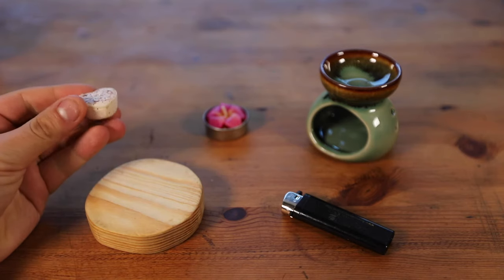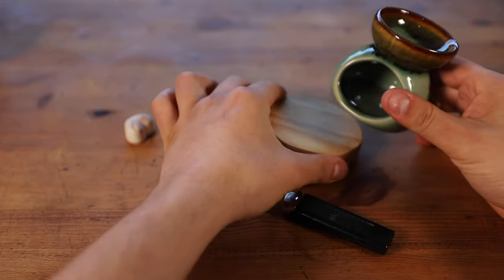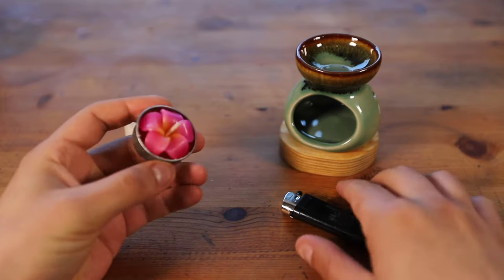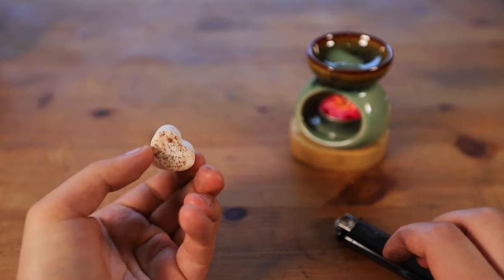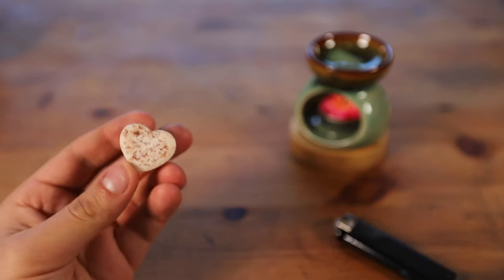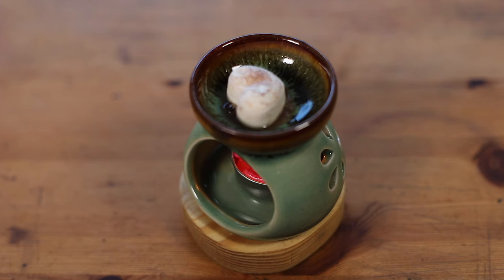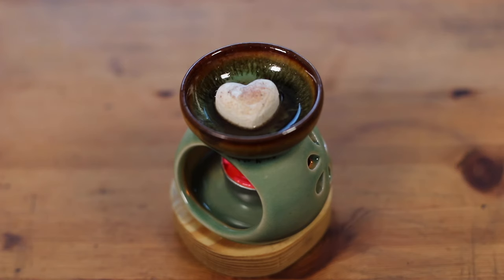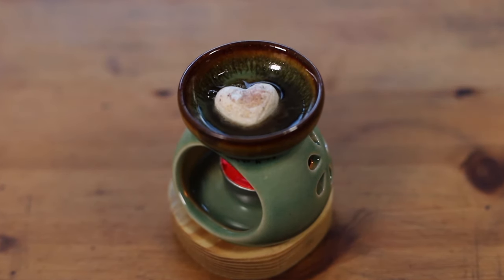How to Use Wax Melts With An Oil Burner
Let me show you how to use wax melts with an oil burner. The process starts by placing a tealight candle inside the oil burner and then by putting a wax melt on the top bowl. Now that wax melt is going to slowly burn and it is going to release the aroma into your room. The oil burner will get very hot so please do not touch it. Wax melts are a great way to make your home smell great!

Using high-quality essential oil soy wax melts with an oil burner is a great way to make your home smell nice whilst also providing health benefits. In this video, I used homemade organic soy wax melts that contained organic cinnamon and star anise essential oil which has a Christmas-type scent.

The oil burner used is made of ceramic and features a stunning glaze with fine detailing around the bowl. These are one of our most popular products and they come in many different colours. These functional ornaments look great on display and can enhance your decor. When in use, oil burners do get very hot and so you should ensure you place it on a heatproof coaster of some sort to avoid burning your surfaces. As it is hot you should also avoid touching or moving it once it is lit and never leave lit candles unattended.

RECOMMENDED PRODUCTS:
Frangipani Flower Candles
Soy Wax Melts